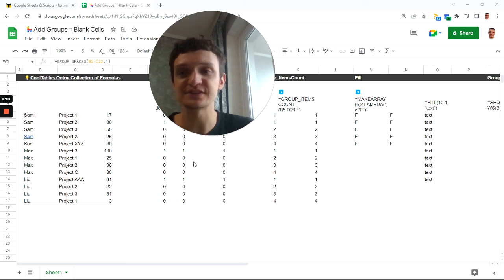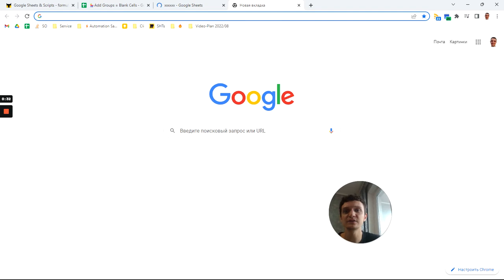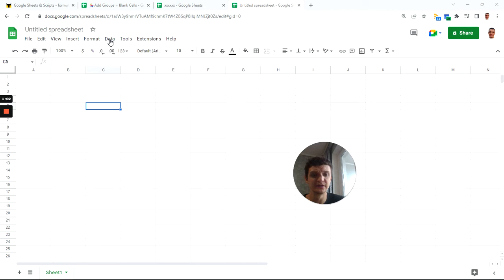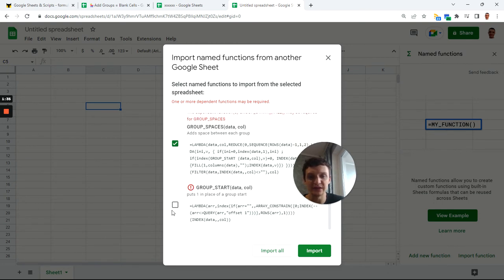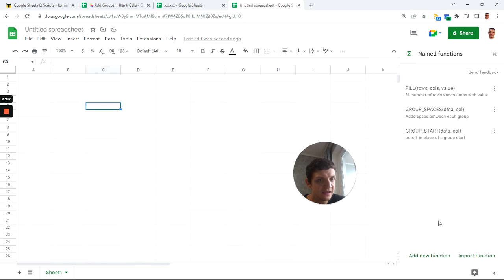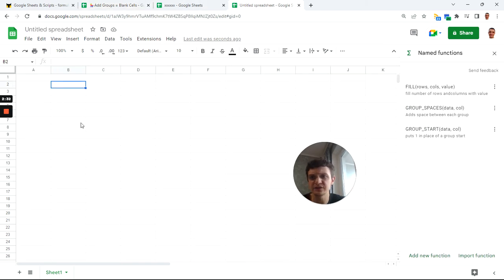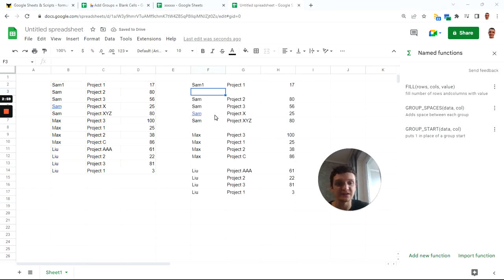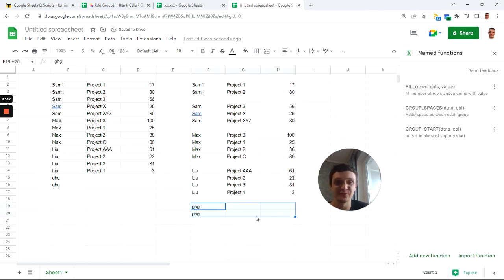How to install named functions to your Google Sheets → 🪅function for blank rows below each group